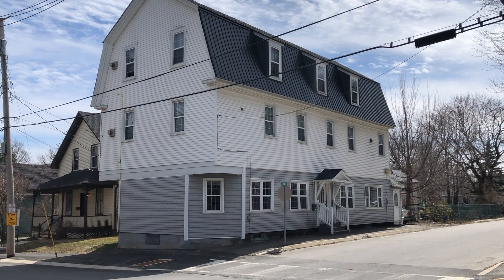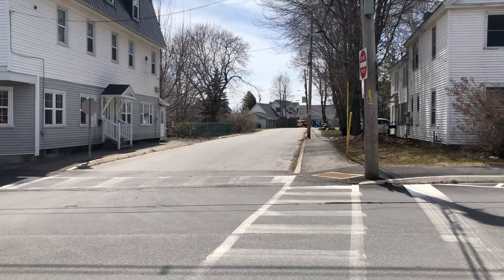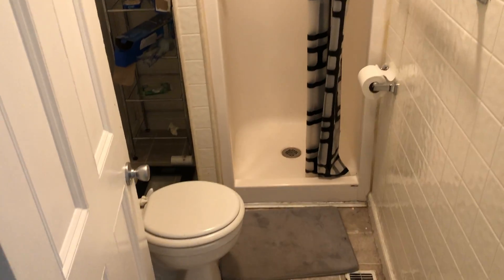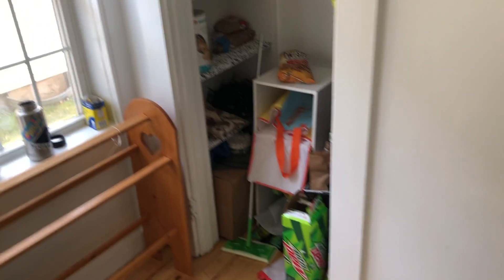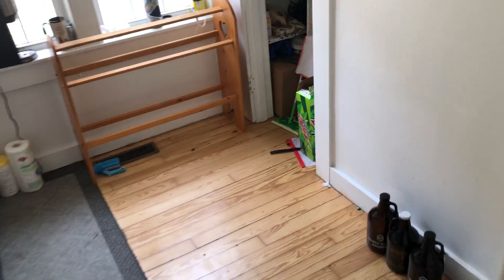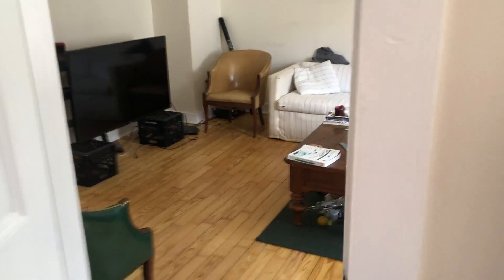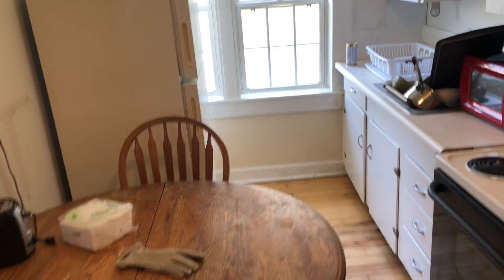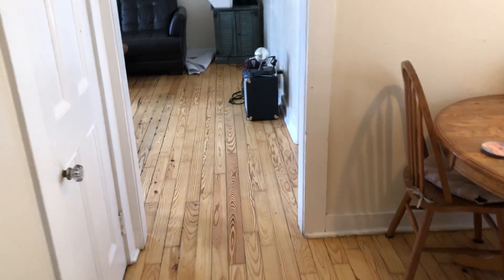2 Pleasant Street #1, Orono 2020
Prime Location in Downtown Orono. Right next to all the shops, restaurants and bars. On the bus route close to the University of Maine.  The apartment has 2 kitchens, 2 living rooms, 2 bathrooms, 3 bedrooms and an office.